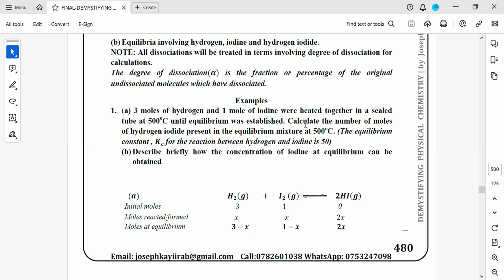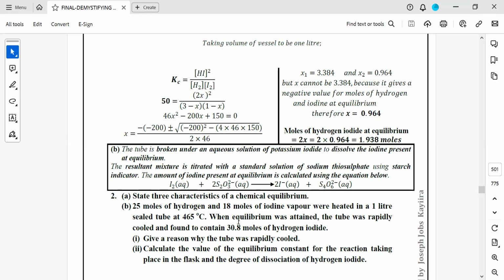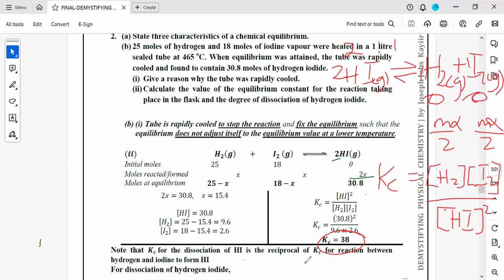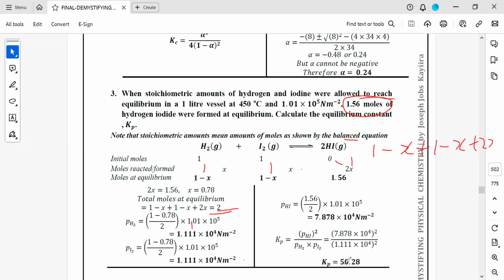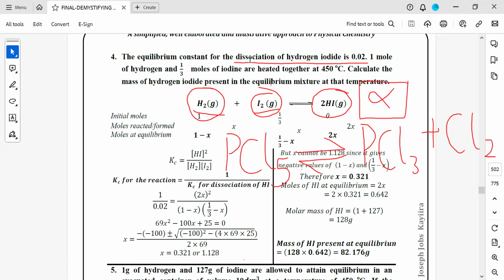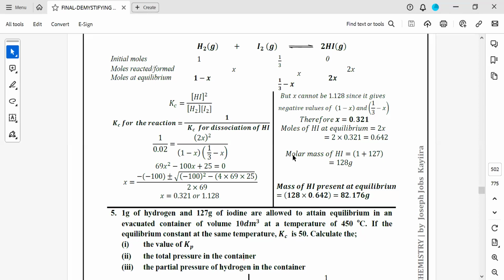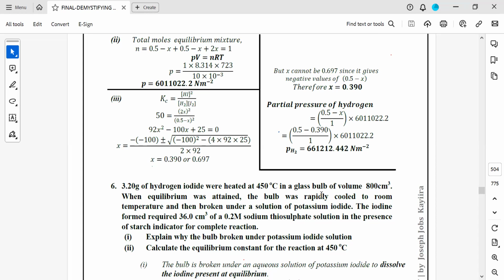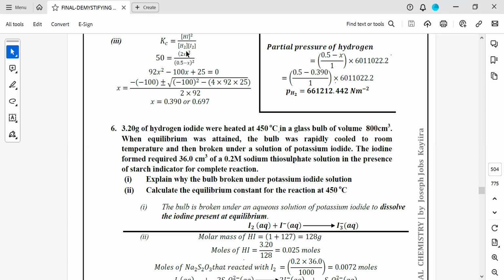S.6 PHYSICAL CHEMISTRY LESSON :EQUILLIBRIA INVOLVING HYDROGEN,IODINE AND HYDROGEN IODIDE